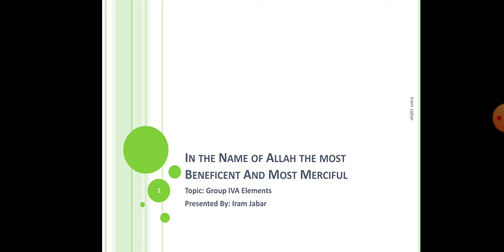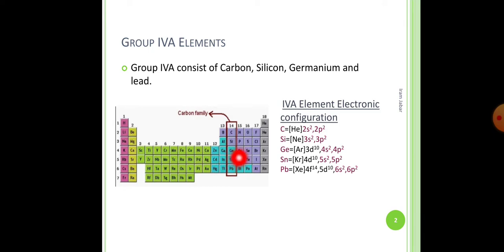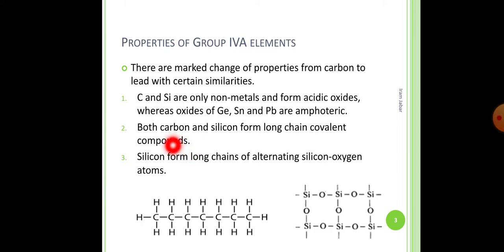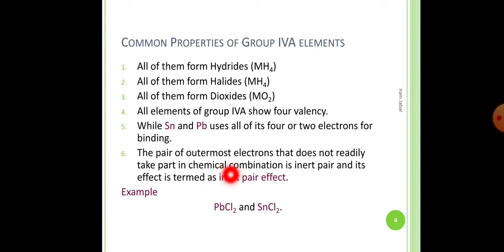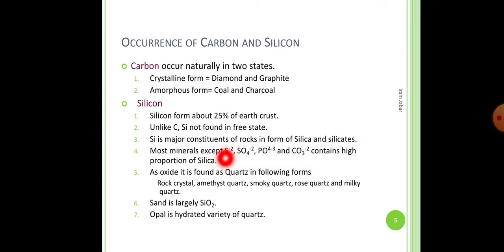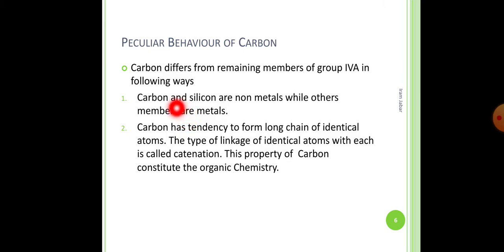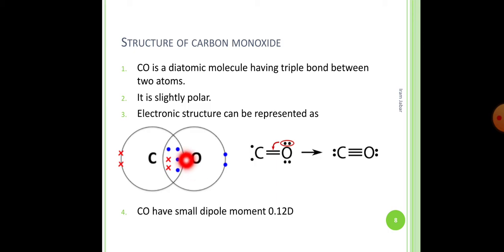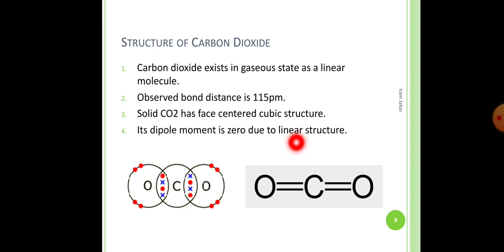Group IVA elements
Introduction of Group IVA elements, Properties of Group IVA elements, Oxides of Carbon